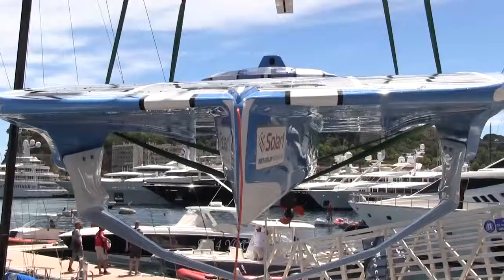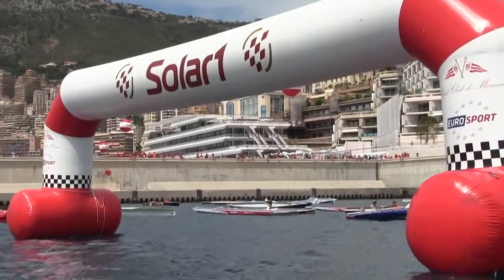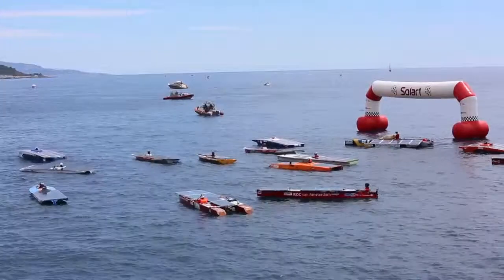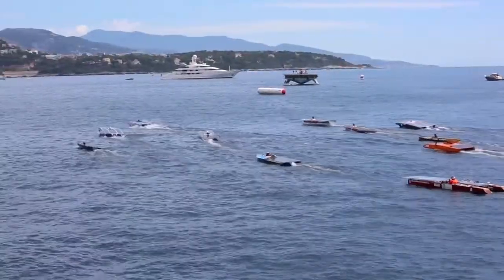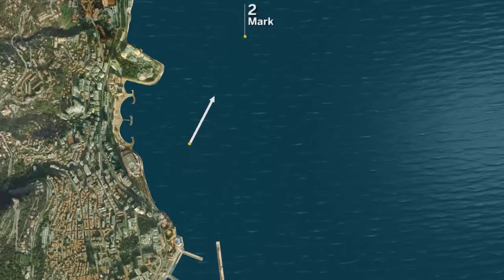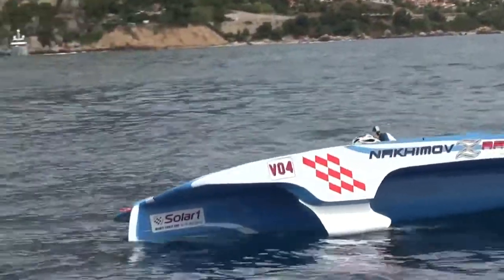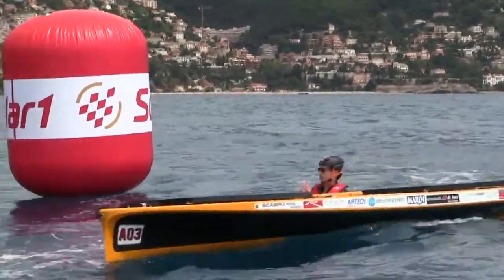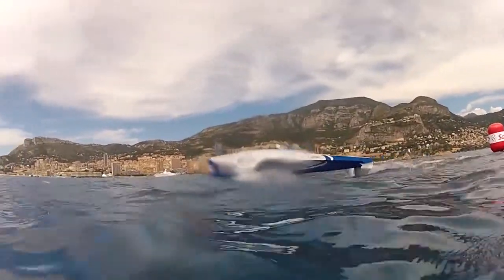KMTO Solarteam: The Solar1 Monte Carlo Cup - Day 1 (Fleet Race) - 20140711